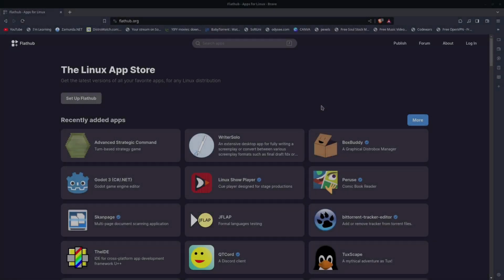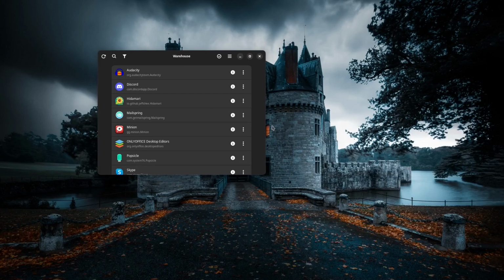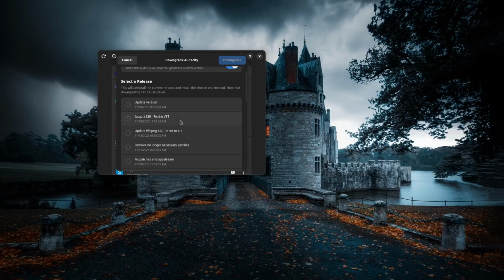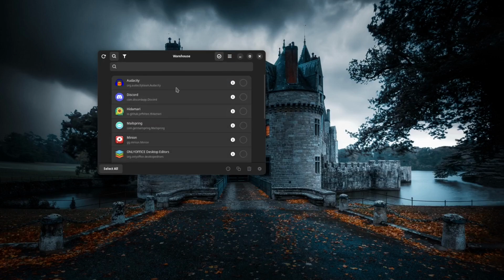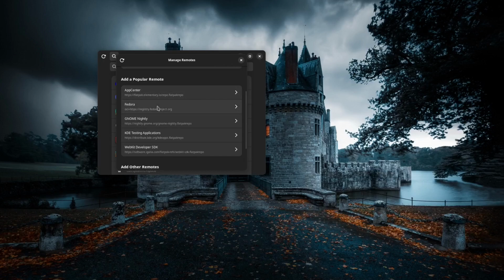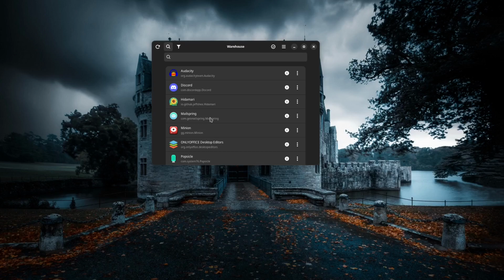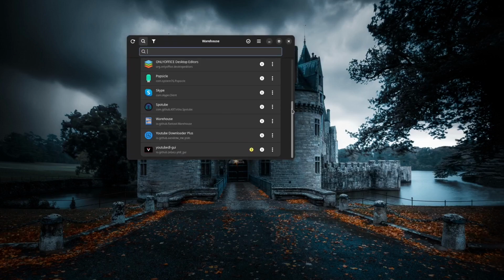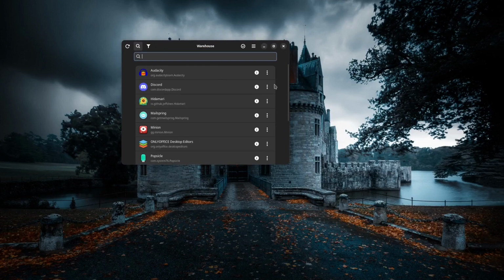WAREHOUSE - Tool To Manage ALL Your FLATPAKS ... EASY !!!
Oh hello guys , in video i try and show you again a small and really helpful tool called WAREHOUSE that really makes managing FLATPAKS on your system ... easy . I hope you like this and find it useful